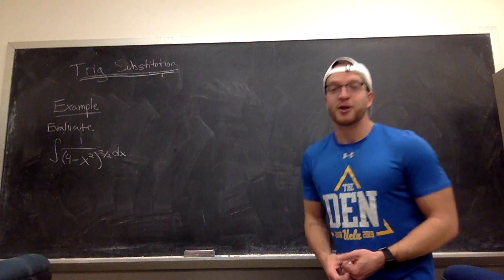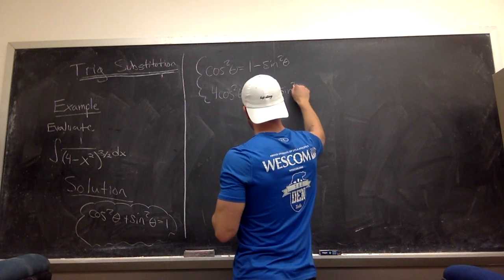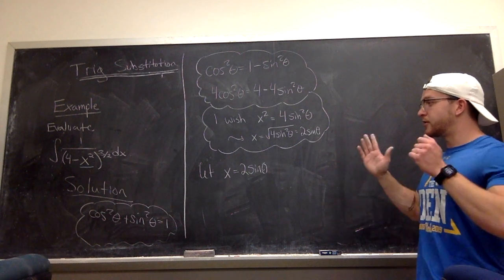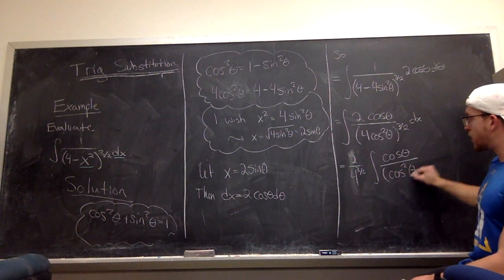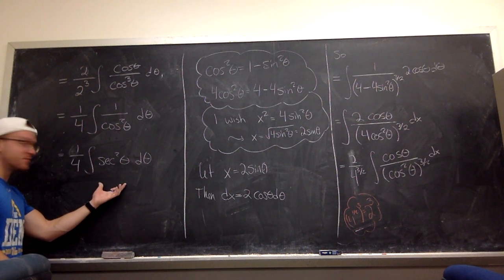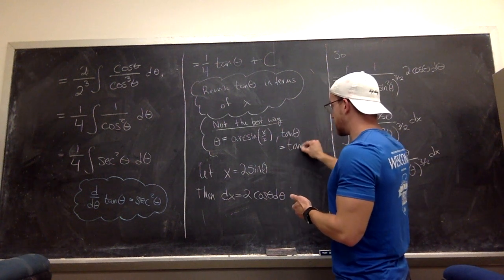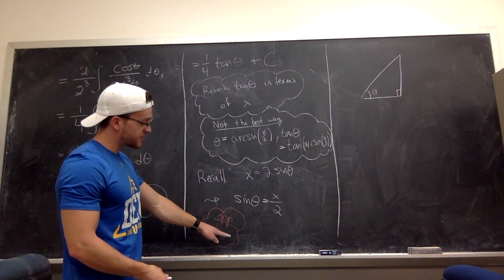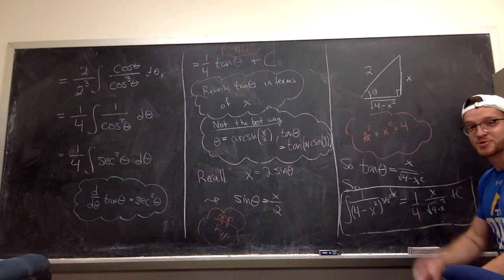31B: A trig substitution example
An example of evaluating an integral via a trig substitution. This is mostly a test of the video and audio quality of my laptop webcam for future content. I lost my voice a little bit --- sorry!